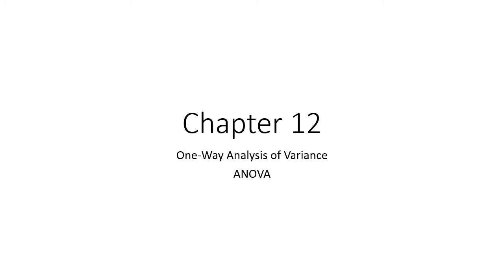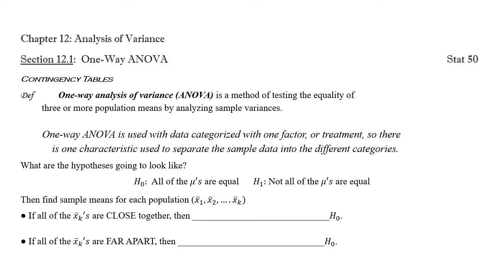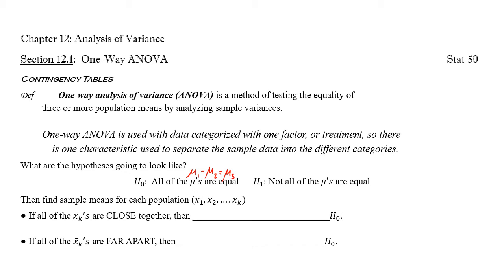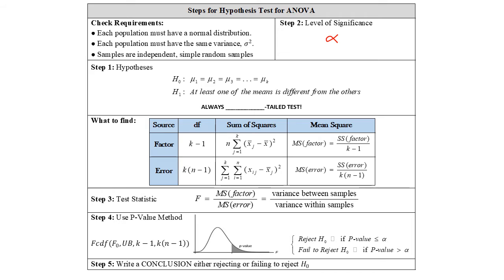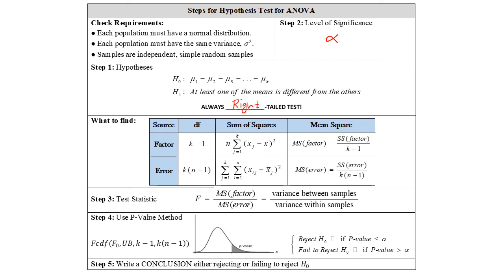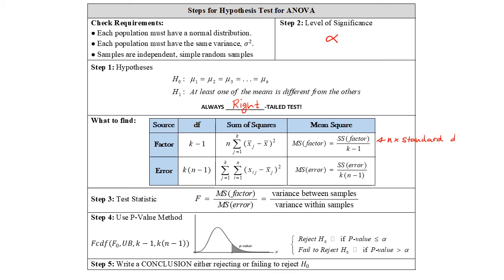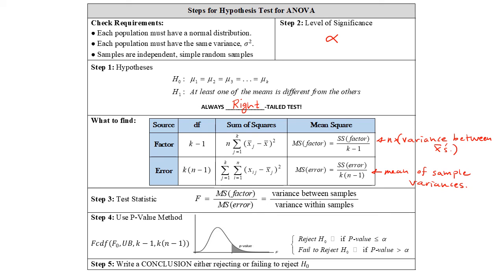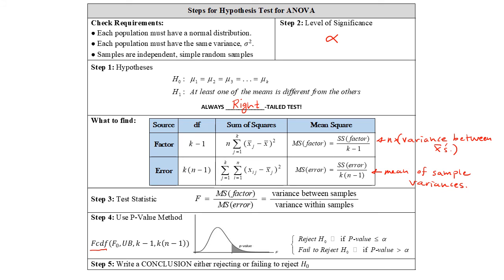12.1 Part 1